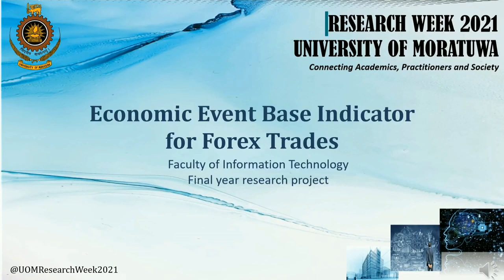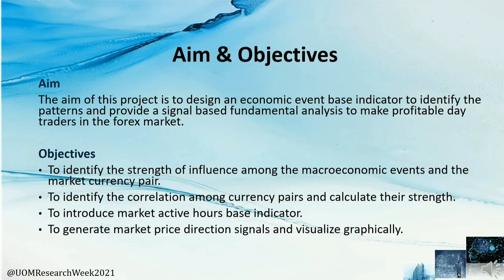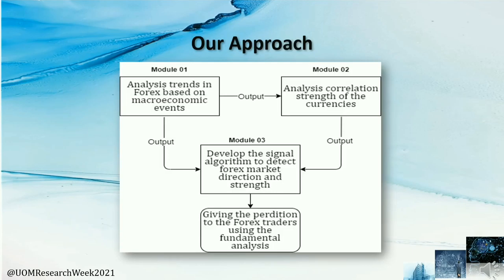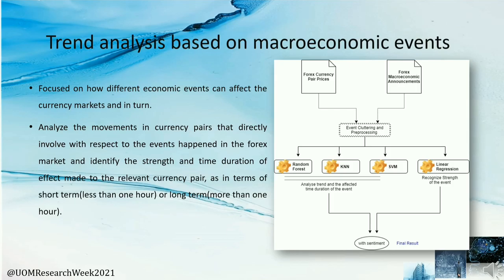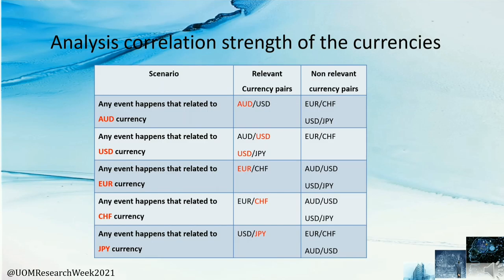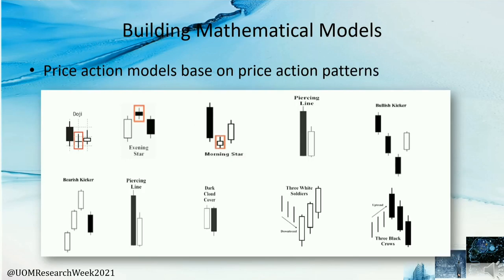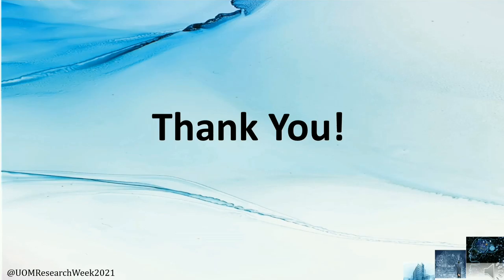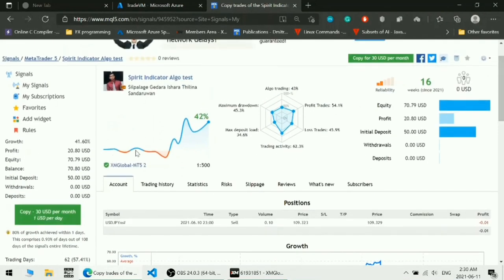Economic Event Base Indicator for Forex Trades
Sandaruwan S.G.I.T., Wanniarachchi H.J., Rathnayake R.M.S.J.K.